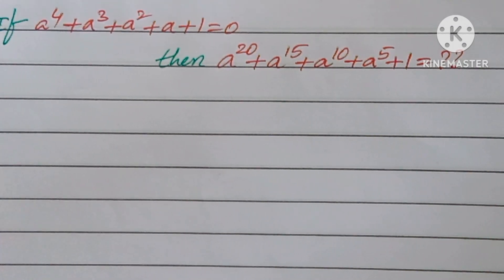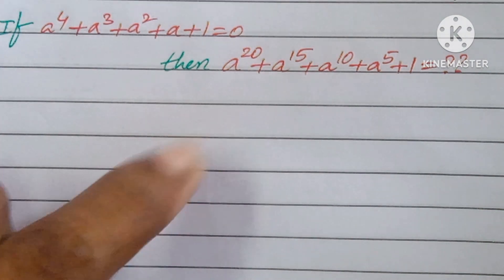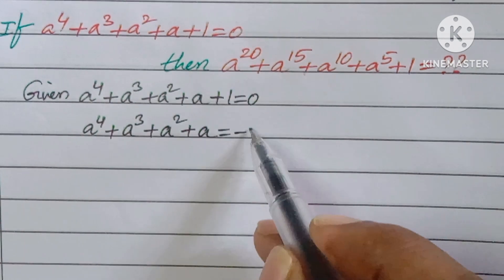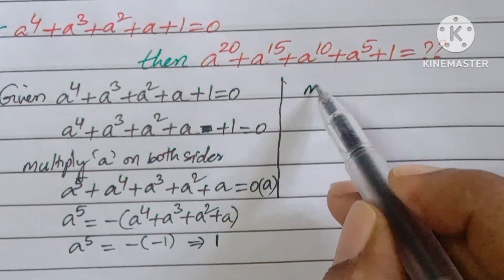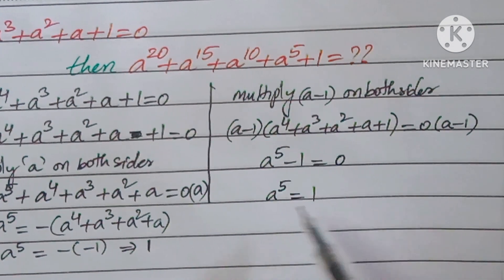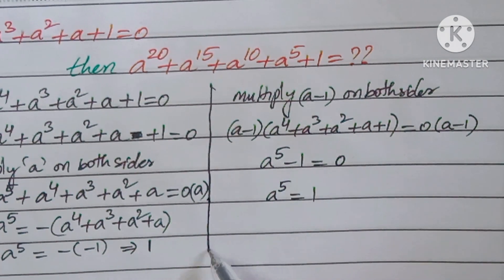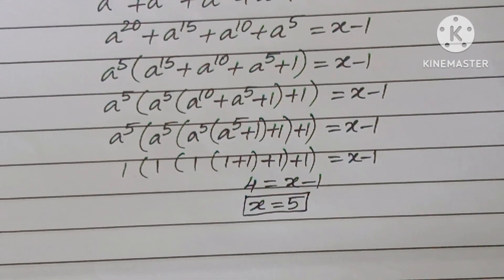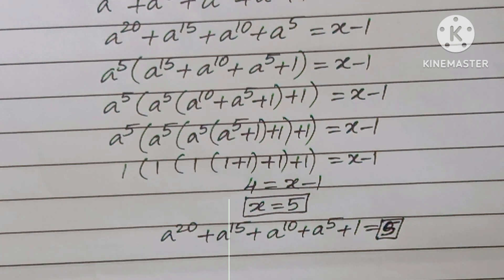Math Olympiad:A Nice Olympiad Algebra Problem!@AyaansMath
Math Olympiad Problem|A Nice Olympiad Algebra Problem! @AyaansMath
Ayaan's easy math
ayaaneasymath
ayaans easymath
mind-bendingmath
non-routinemathproblems

            I am having MSC Med in mathematics from madras university.I played an important role in teaching mathematics in schools,while doing my Med, i have more than 15 years experience in teaching mathematics.I have  excellent teaching and communication skills and teaching basic concepts in simple way. I want  my students to love the subjects which happens only if they understand it.Students who love the subject are not anxious about exams.I teach simple tricks to keep complex information in memory,which makes studying easier and fun.
                 I love to do drawing ,books reading photography and playing cricket and create new problems.

UCnEHtO0JF9SsuoLyAmz
Ayaan's easymath
Mind-bending math
a nice algebra problem
algebra 1
algebra 2
algebra problem solving
algebra problems
ayaans easymath
olympiad mathematics
radical problem

Ayaan's easymath
ayaan's easymath
ayaan easymath
algebra problems
math olympiad question
olympiad mathematics
Mind bending math
Olympiad algebra problem
Radical problem